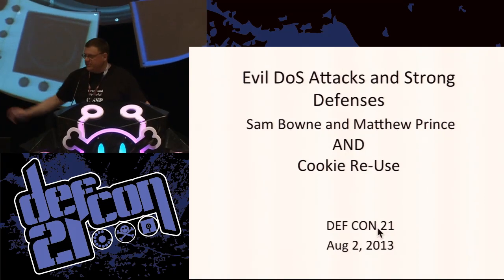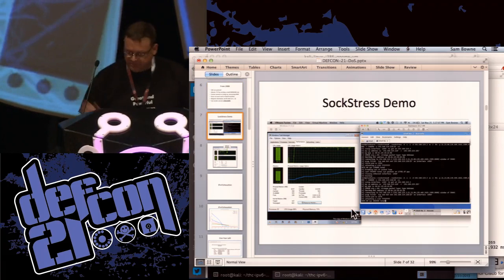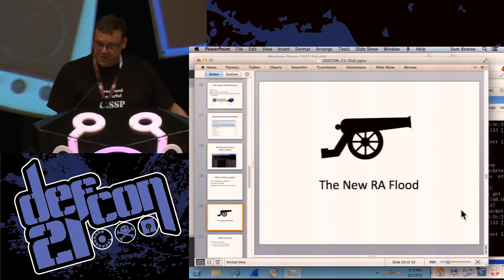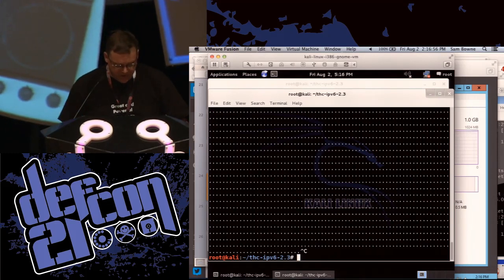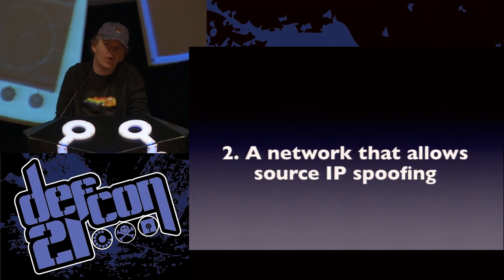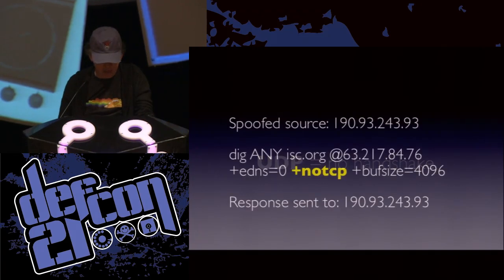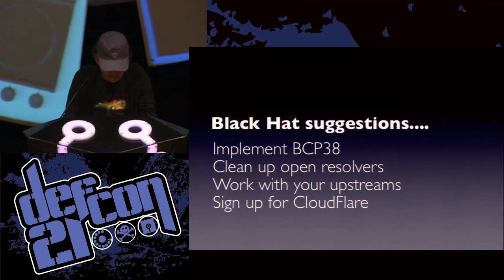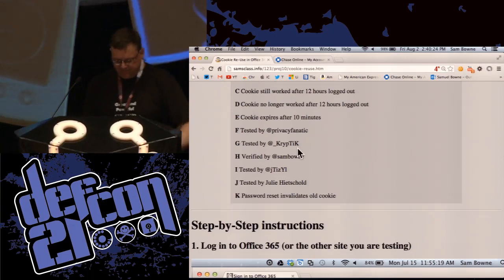DEF CON 21 - Sam Bowne and Matthew Prince - Evil DoS Attacks and Strong Defenses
Evil DoS Attacks and Strong Defenses
SAM BOWNE
MATTHEW PRINCE

On the attack side, this talk will explain and demonstrate attacks which crash Mac OS X, Windows 8, Windows Server 2012, and Web servers; causing a BSOD or complete system freeze. The Mac and Windows systems fall to the new IPv6 Router Advertisement flood in thc-ipv6-2.1, but only after creating a vulnerable state with some "priming" router advertisements. Servers fail from Sockstress--a brutal TCP attack which was invented in 2008, but still remains effective today.

On the defense side: the inside story of the DDoS that almost Broke the Internet.

In March 2013, attackers launched an attack against Spamhaus that topped 300Gbps. Spamhaus gave us permission to talk about the details of the attack. While CloudFlare was able to fend off the attack, it exposed some vulnerabilities in the Internet's infrastructure that attackers will inevitably exploit. If an Internet-crippling attack happens, this is what it will look like. And here's what the network needs to do in order to protect itself.

Sam Bowne (@sambowne) has been teaching computer networking and security classes at CCSF since 2000. He has given talks at DEFCON, BayThreat, LayerOne, Toorcon, and lightning talks at HOPE on Ethical Hacking, and taught classes and seminars at many other schools and teaching conferences. He has a PhD & lot of industry certs but still no CISSP.

Matthew Prince (@eastdakota) is the co-founder & CEO of CloudFlare, the web performance and security company.

Matthew wrote his first computer program at age 7 when his mom would sneak him in to university computer science courses. After attending law school, he worked as an attorney for one day before jumping at the opportunity to be a founding member of a tech startup. He hasn't looked back. CloudFlare is Matthew's third entrepreneurial venture. CloudFlare was named a 2012 Technology Pioneer by the World Economic Forum and selected by the Wall Street Journal as the Most Innovative Internet Technology company for the last two years running. Today, CloudFlare accelerates and protects more than 120 billion page views for over a million customers and more than 1.5 billion web visitors every month.

Matthew holds a degree in English and Computer Science from Trinity College. He graduated with highest honors from the Harvard Business School where he was a George F. Baker Scholar and was awarded the Dubliner Prize for Entrepreneurship. He earned a JD from the University of Chicago and is a member of the Illinois Bar. He teaches technology law as an adjunct professor at the John Marshall Law School where he serves on the Board of Advisors for the Center for Information Technology and Privacy Law. He is also the co-creator of Project Honey Pot, the largest community of webmasters tracking online fraud and abuse. On the side, Matthew is a certified ski instructor, a former mountain guide, and a regular attendee of the Sundance Film Festival.